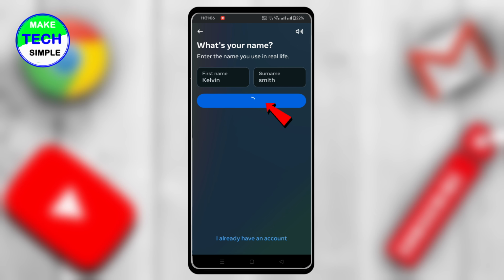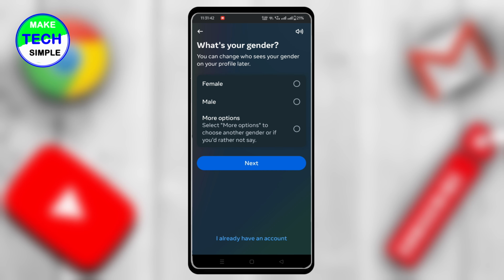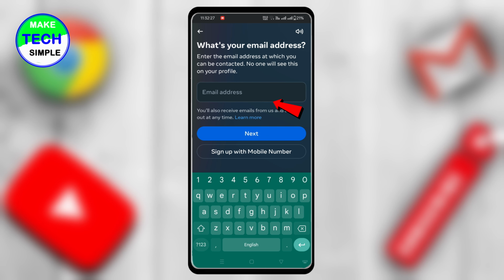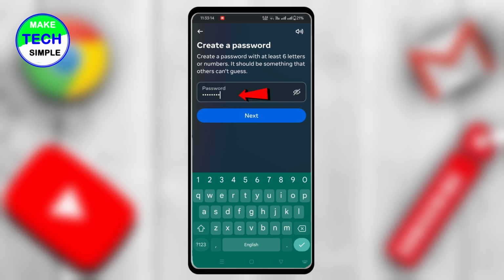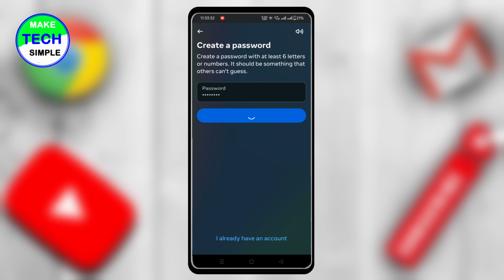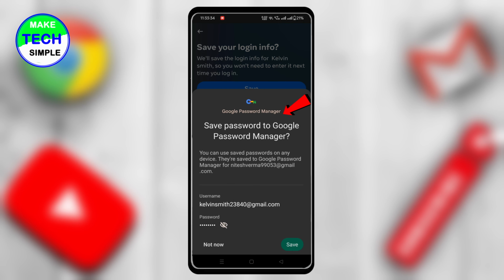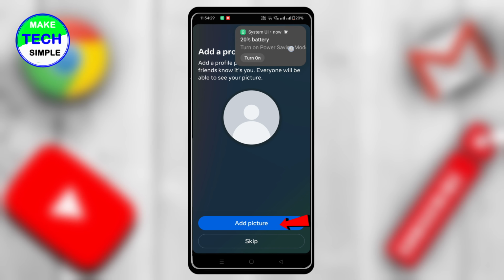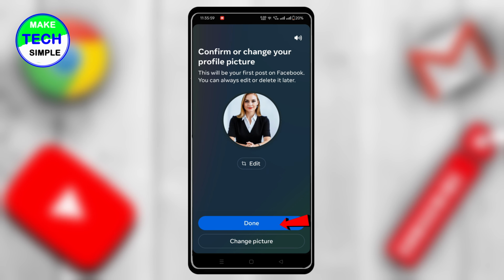How To Create a Brand New Facebook Account| Make New Facebook Account in 2025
Learn how to create a brand new Facebook account in 2024! In this video, we'll take you through a step-by-step guide on how to sign up for Facebook and set up your new account. Whether you're creating a personal account or a business page, this tutorial will walk you through the entire process. From choosing a username to adding friends and family, we've got you covered. So, if you're new to Facebook or just want to create a new account, watch this video to get started today!